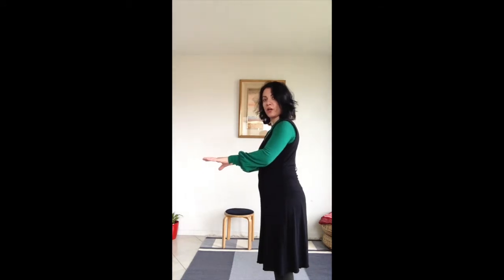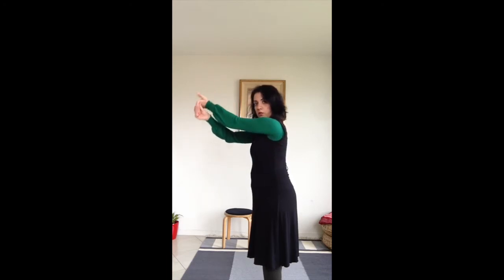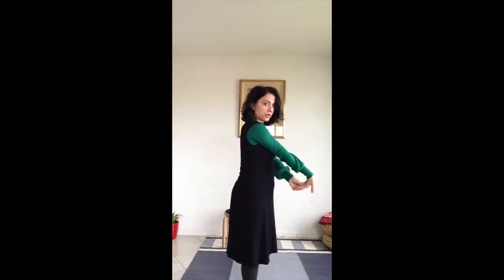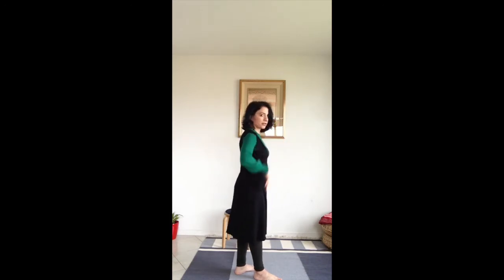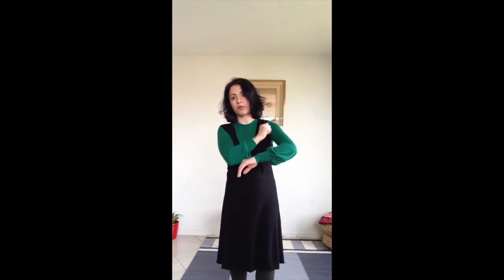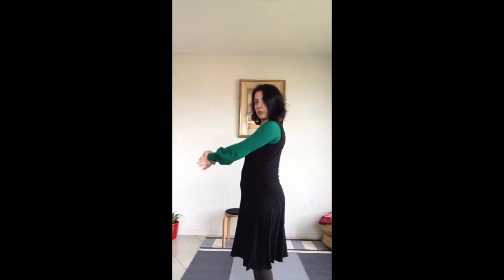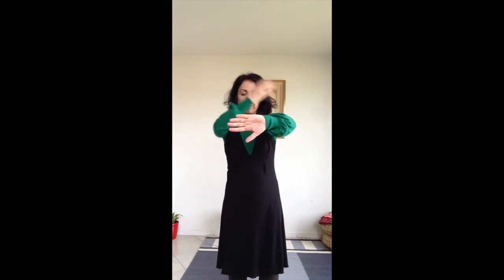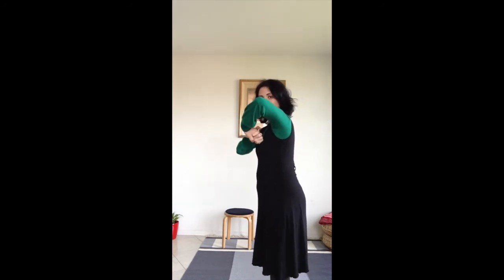Must-do stretches for guitarists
Warm ups and centring exercises for guitarists and other musicians who are wanting to recover or avoid from upper extremity injury or strain.
With this video I'm using Aikido wrist/hand warmups to demonstrate how you can become better aware of your postural habits hence improving your hand, wrist, arm, shoulder coordination.